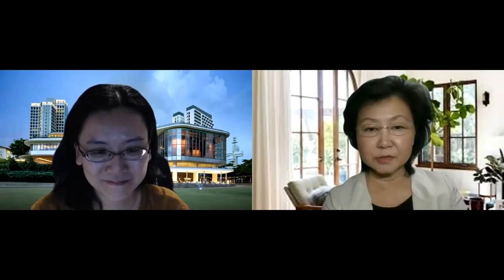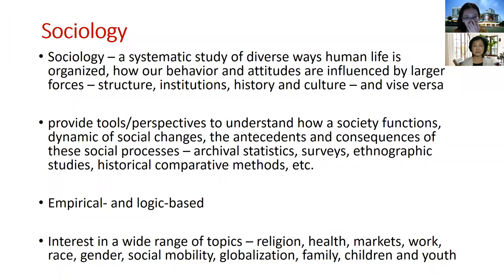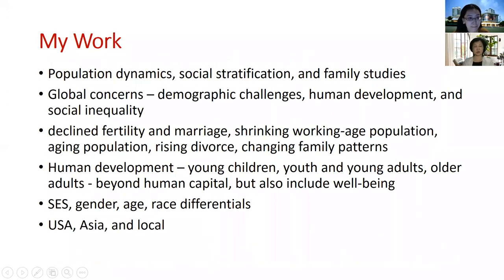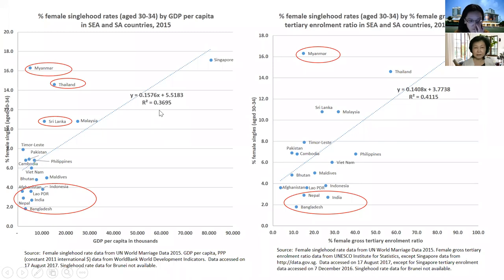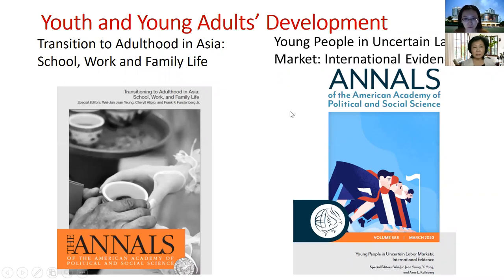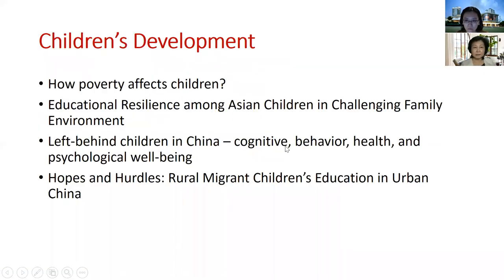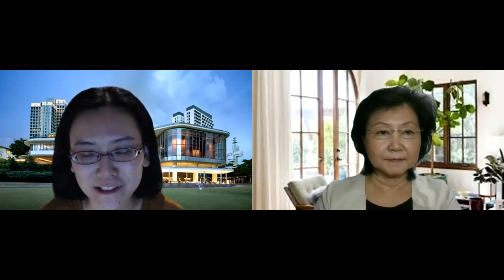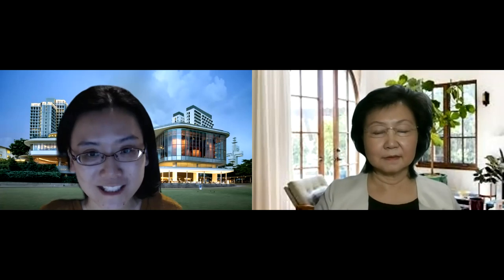Global Family Change, Demographic Challenges, and Human Development: Professor Jean Yeung Wei-Jun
Presented live at the NUS PhD eOpen Day on October 29, 2020

Chair:
Associate Professor Jessica Pan

🎓 Soar to Greater Heights with PhD in NUS!

Take your first step and look at our full range of graduate programmes.
Find out more information, visit nus.edu.sg/nusgs